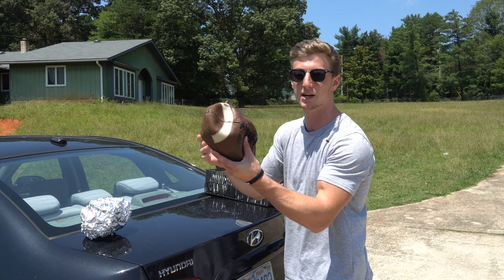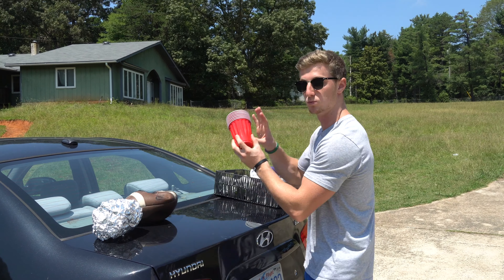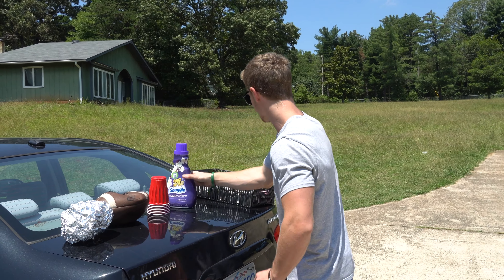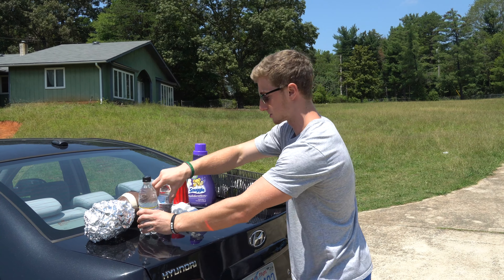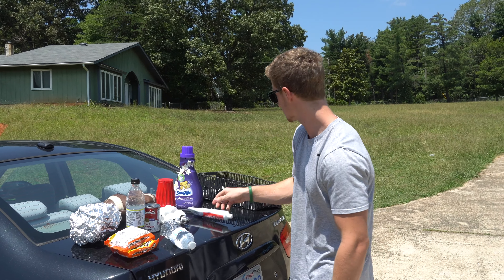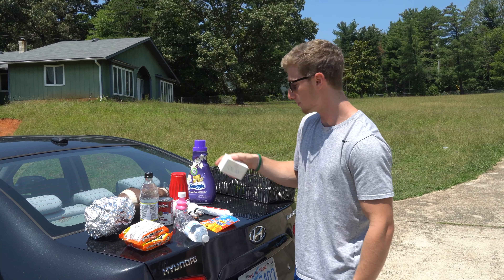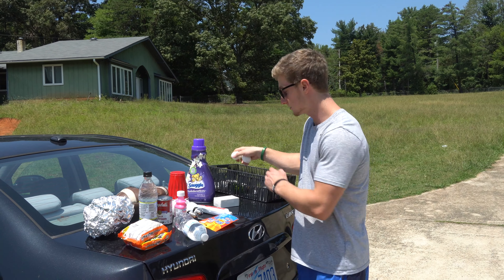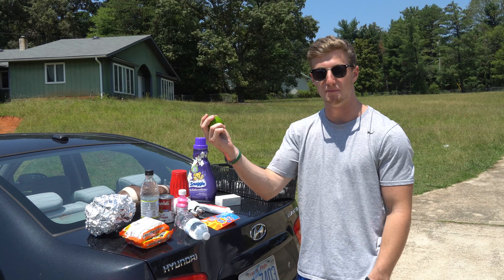Crushing Crunchy and Soft Things With Car | Satisfying!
Welcome to my daily channel. Enjoy this EXTREMELY satisfying compilation of me crushing things with my car.